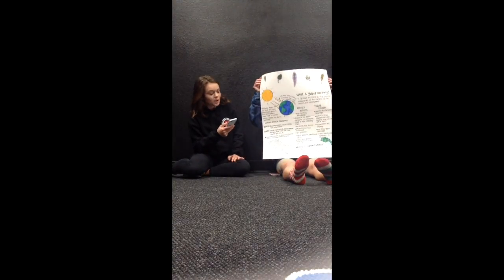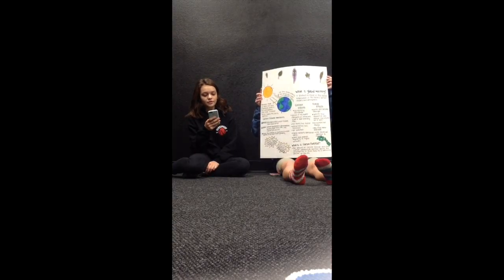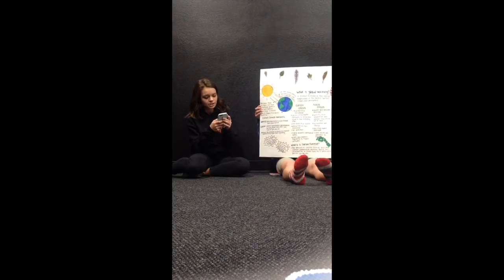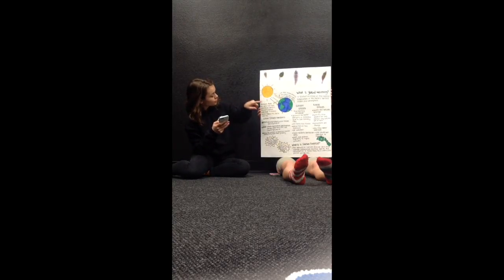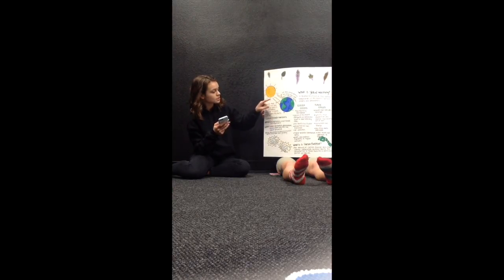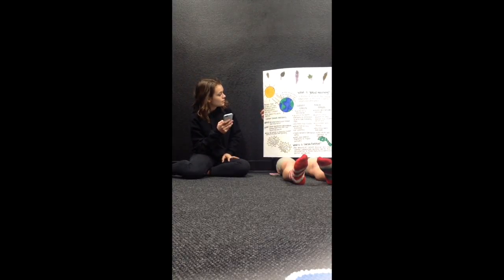Carbon Footprinting and Global Warming in Alaska and Hawaii